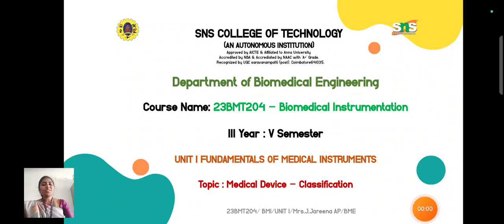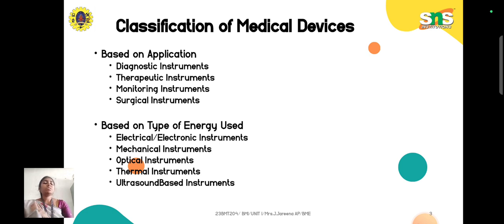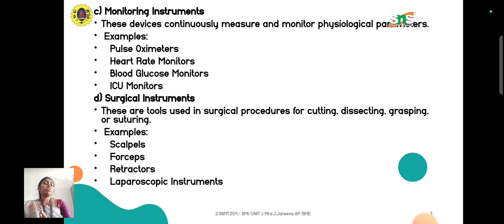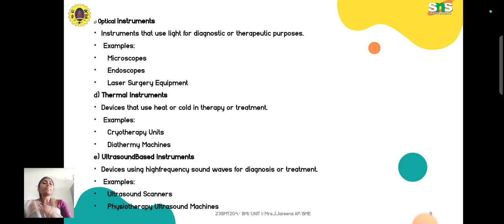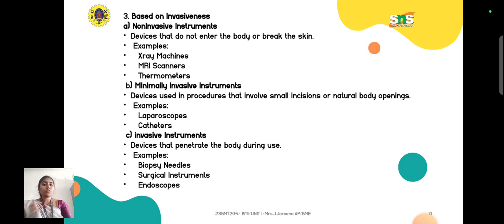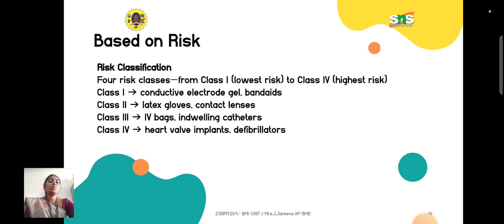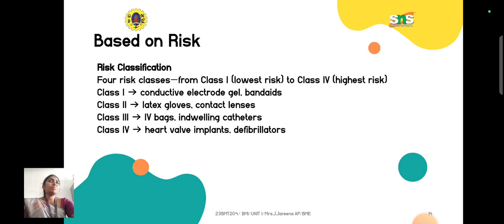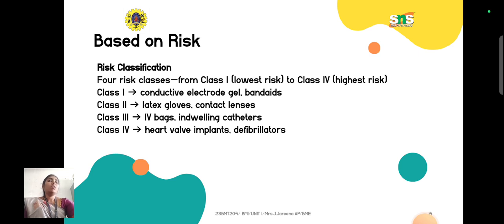Medical Device - Classification | Biomedical Instrumentation | SNS Institutions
This lecture provides an overview of medical device classification based on risk levels, regulatory standards, and clinical applications. It explains how devices are categorized to ensure safety, efficacy, and compliance with global healthcare regulations.